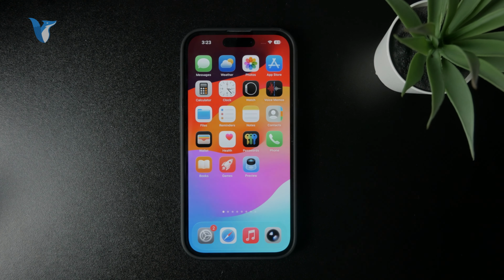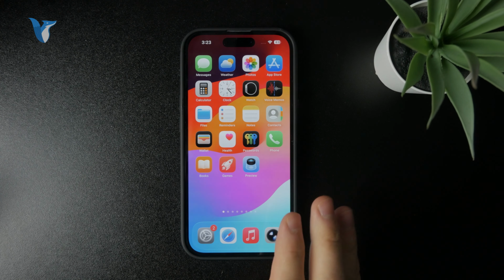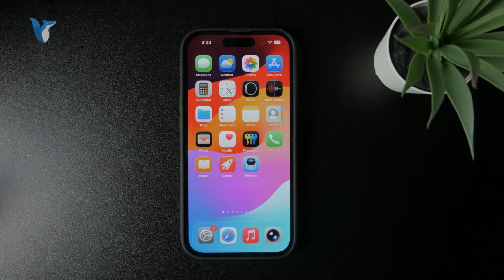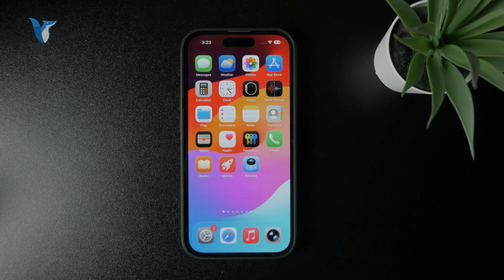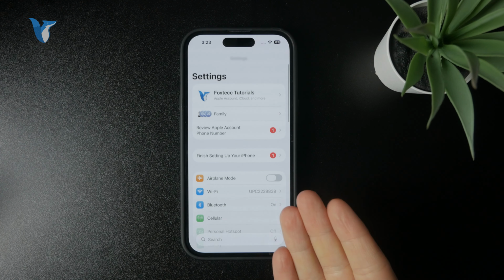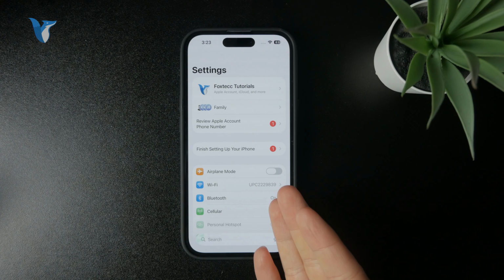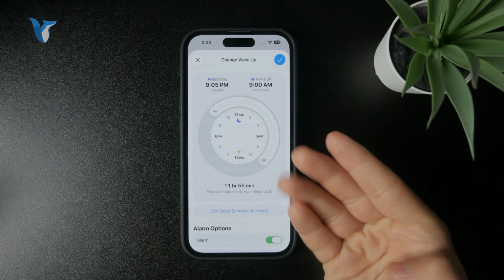How to Increase Sleep Time on iPhone (tutorial)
Need more rest? This video shows you how to increase your scheduled sleep time on iPhone using the Health or Clock app for better sleep tracking and healthier habits.